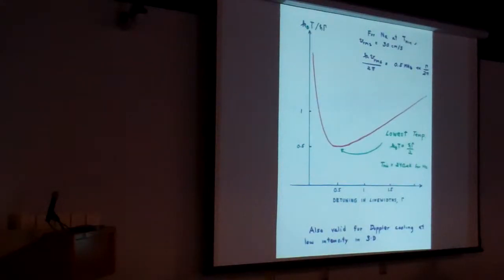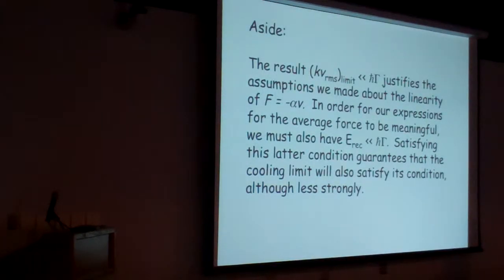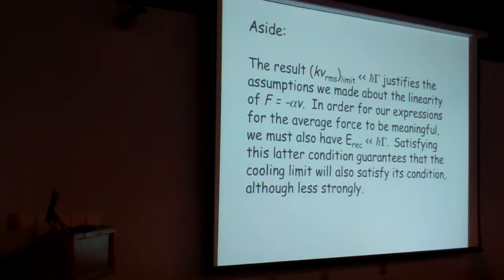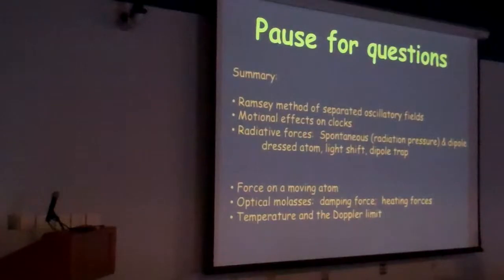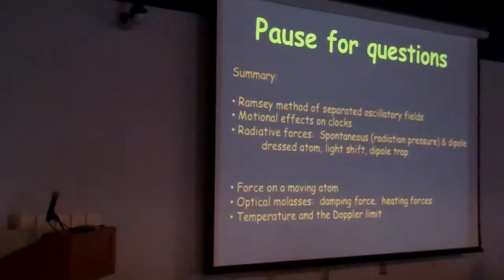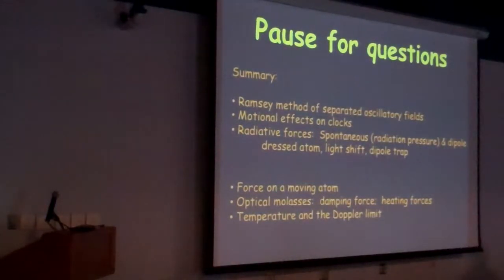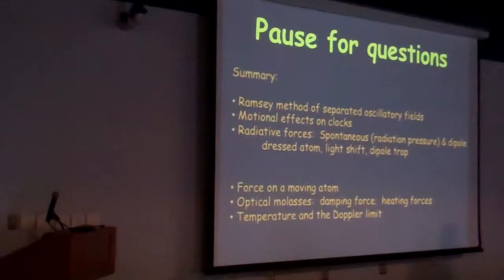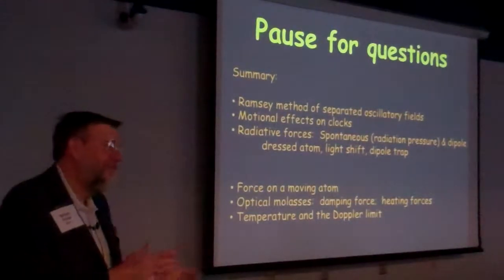William D. Phillips, "Laser cooling and trapping and Bose-Einstein condensation"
William D. Phillips, lecture  at the ITAMP B2 Institute Winter Graduate School on AMO Physics on the B2 Campus in Arizona, Jan 8-20, 2012